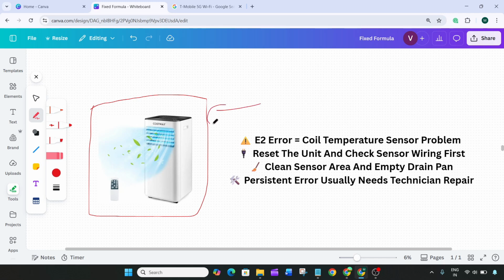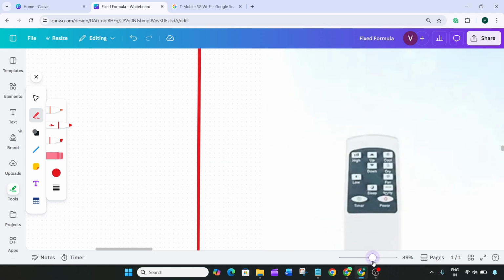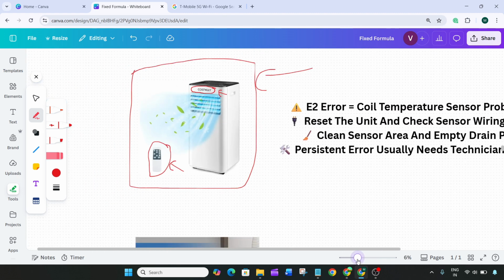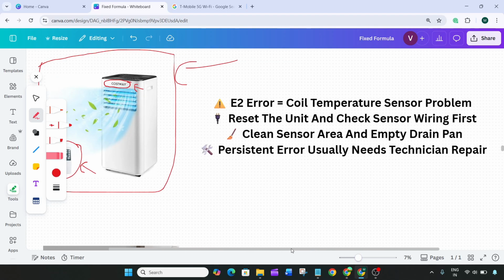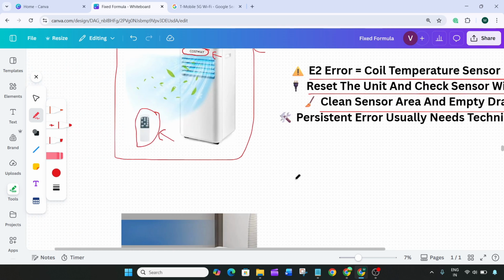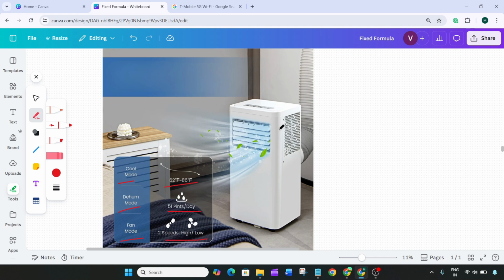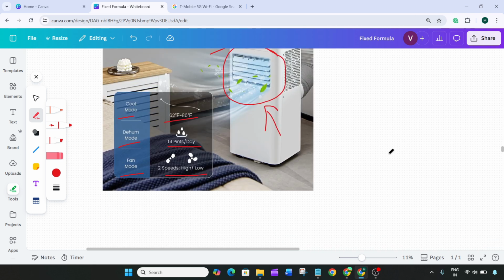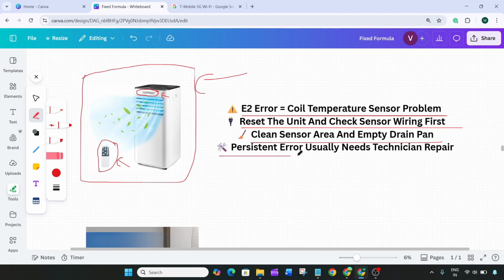How to Fix Costway Portable Air Conditioner E2 Error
Welcome to the Fixed Formulas YouTube channel! In this tutorial video, I will show you How to Fix Costway Portable Air Conditioner E2 Error